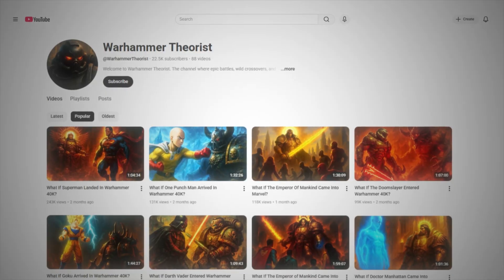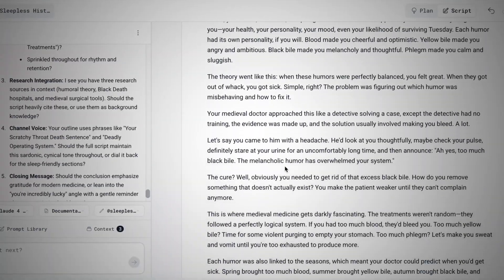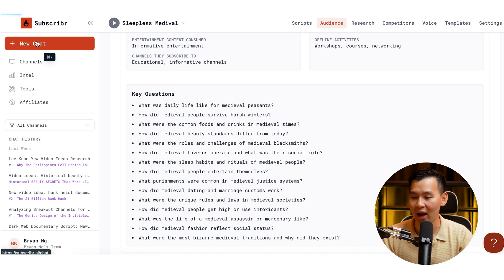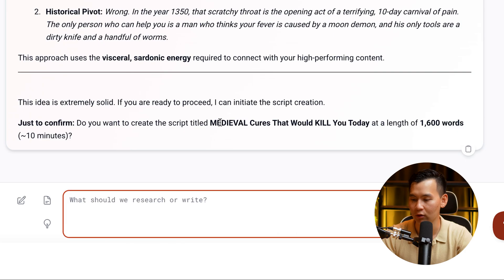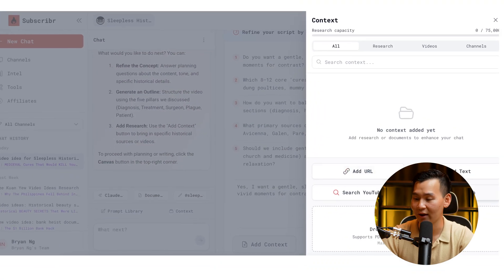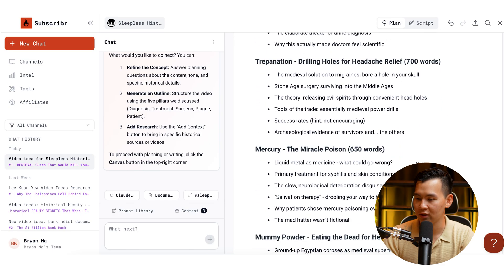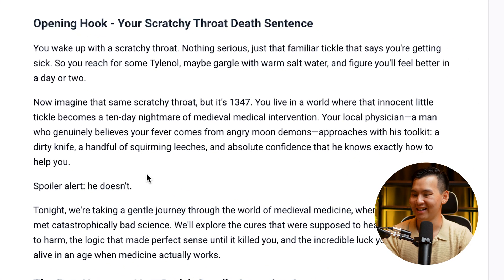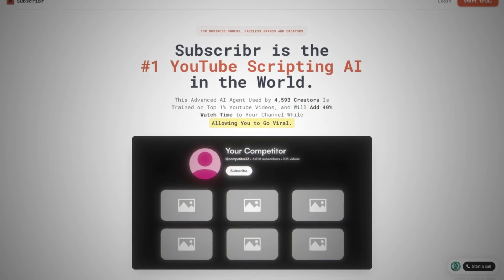How to Write 1-Hour-Long Viral YouTube Scripts in Minutes (with AI)